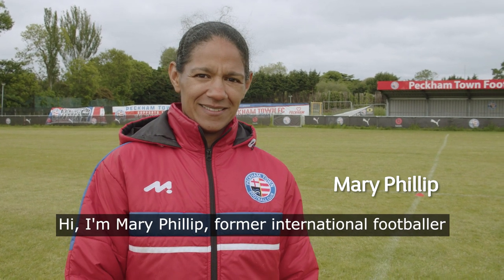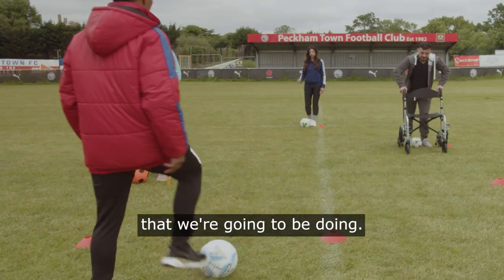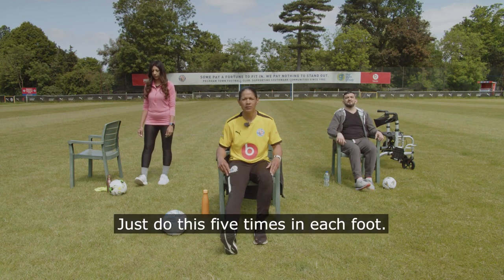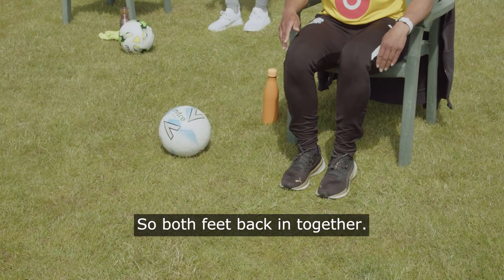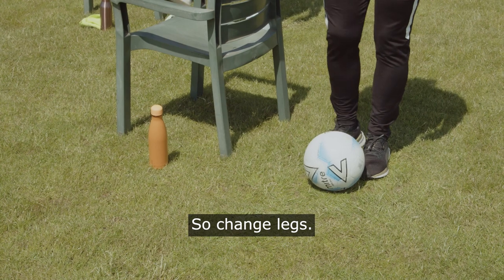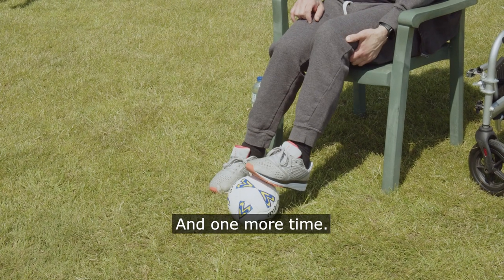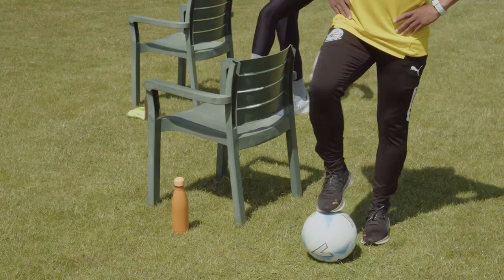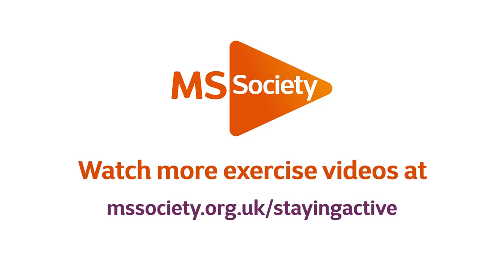Mary Phillip's Easy Football Exercises for MS - Lower Body Workout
These exercises will work your lower body. You can do this session standing up, sitting down, or a combination of both - whatever works best for you.